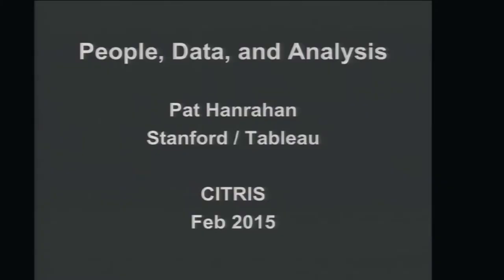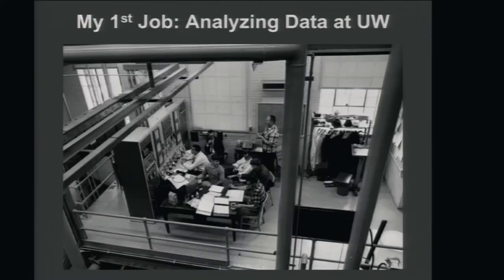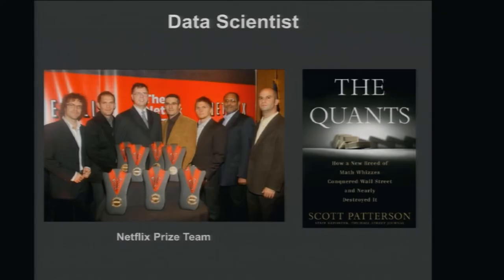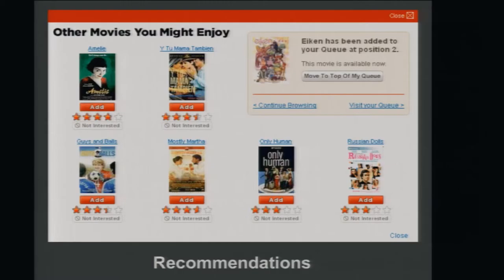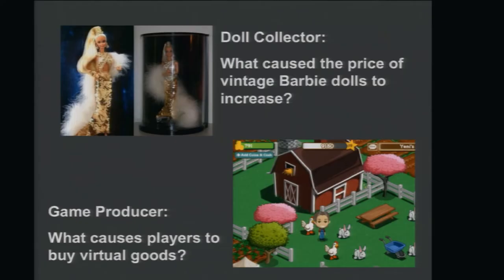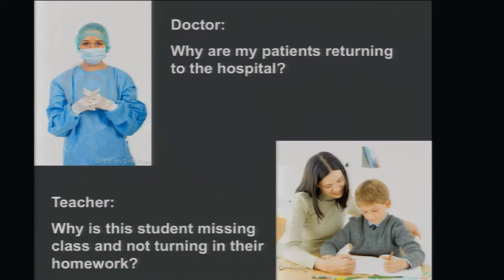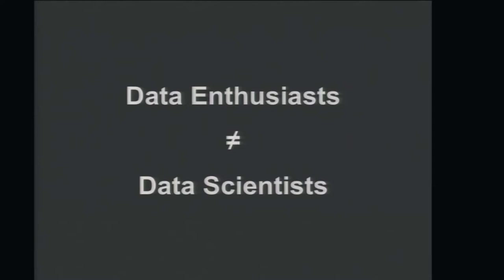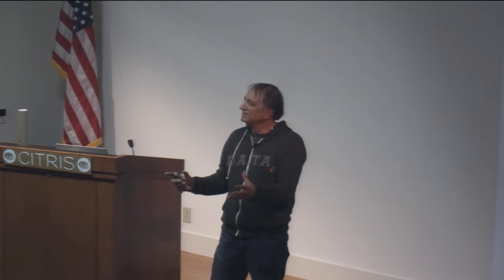People, Data and Analysis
Speaker/Performer: Pat Hanrahan, Computer Graphics Laboratory, Stanford University

Abstract:
Big data is a hot topic in computing. Most research has focused on automatic methods of data processing such as machine learning and natural language processing. Another important direction of research is how to build systems that can store and process massive data sets.

Unfortunately, what has been lost in the discussion is how people should use data to perform analysis and make decisions. It is unlikely that people will be replaced completely by automated decision making systems in the near future. Hence, an important
question to ask is what should people do and what should computers do? In this talk, I will discuss promising approaches for building interactive tools that allow people to perform data analysis more easily and effectively.

Biography:
Pat Hanrahan is a computer graphics researcher, the Canon USA Professor of Computer Science and Electrical Engineering in the Computer Graphics Laboratory at Stanford University. His research focuses on rendering algorithms, graphics processing units, as well as scientific illustration and visualization.

As a founding employee at Pixar Animation Studios in the 1980s, Hanrahan was part of the design of the RenderMan Interface Specification and the RenderMan Shading Language. More recently, Hanrahan has served as a co-founder and Chief Scientist of Tableau Software. He has been involved with several Pixar productions, including Tin Toy, The Magic Egg, and Toy Story.

In 2005, Stanford University was named the first Regional Visualization and Analytics Center (RVAC), where Hanrahan assembled a multidisciplinary team of researchers, focused on broad-ranging problems in information visualization and visual analytics.